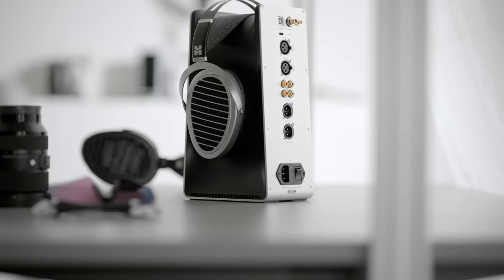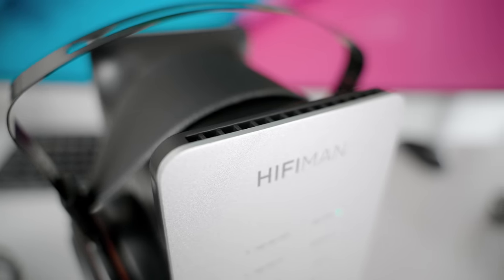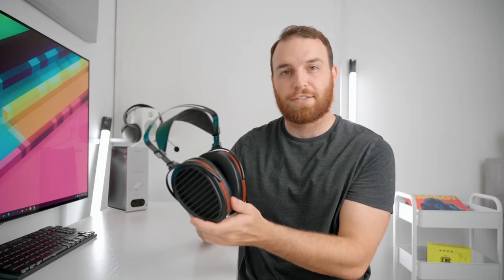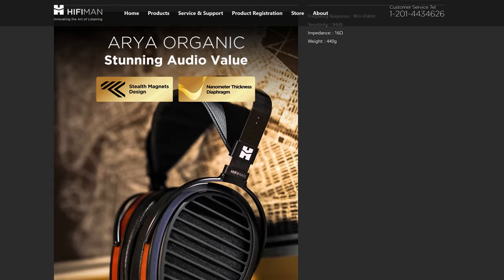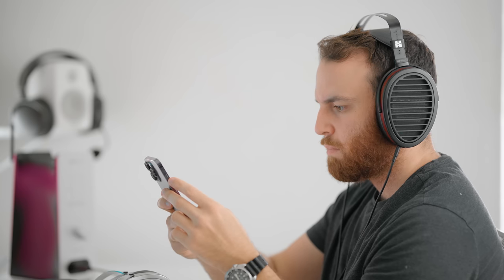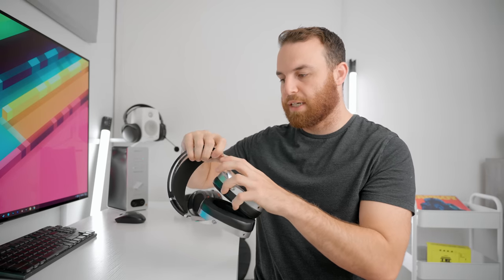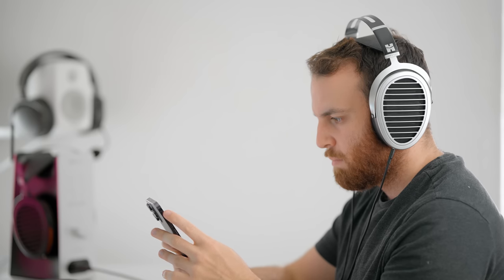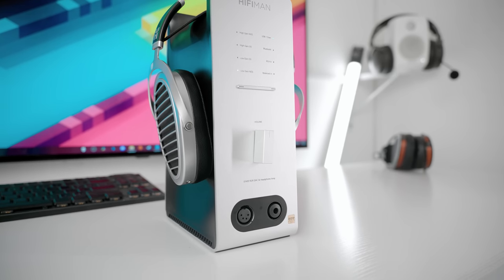NEW! EF600, Arya Organic & Ananda Nano! | First Impressions!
Hifiman Launches 3 new products, Arya Organic

🥈 SHP 9600

I use this money back towards the quality of video of this channel. To see how, watch this video